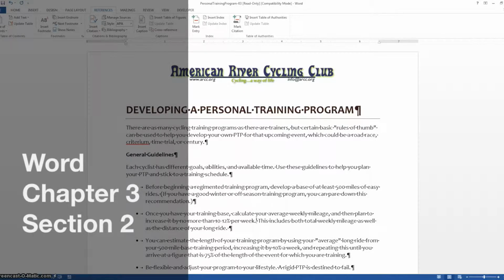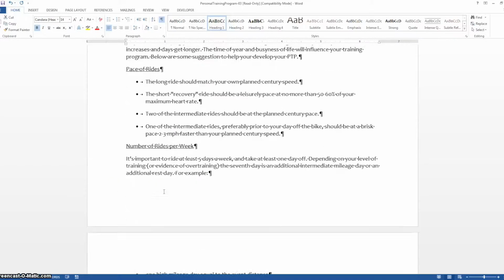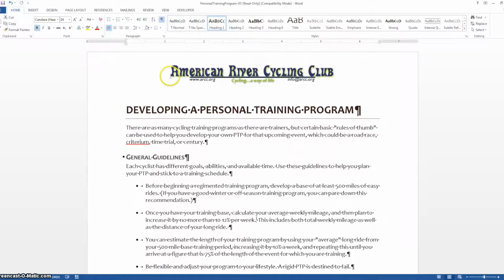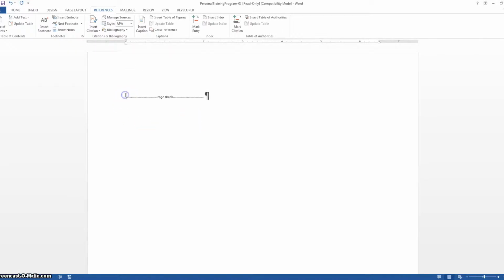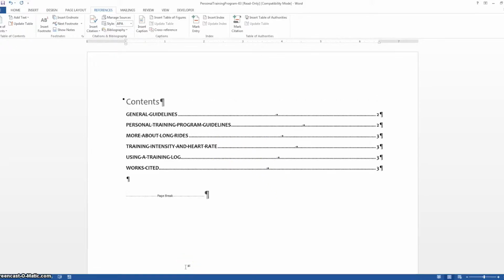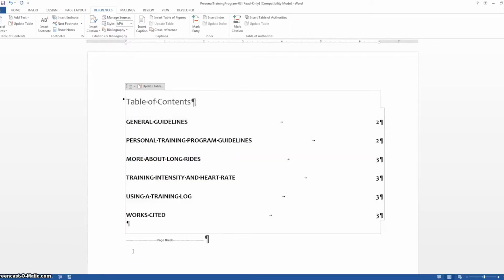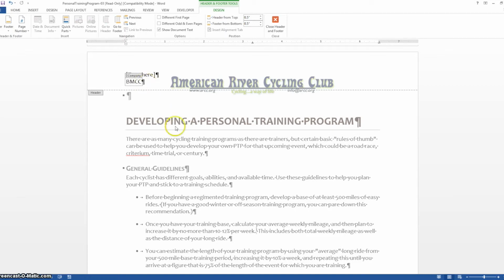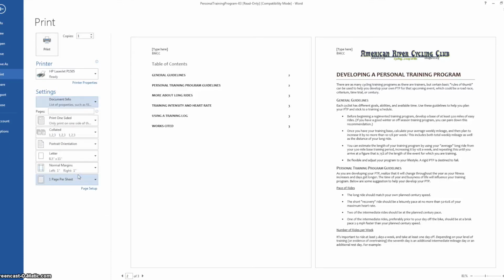Word Chapter 3 Section 2